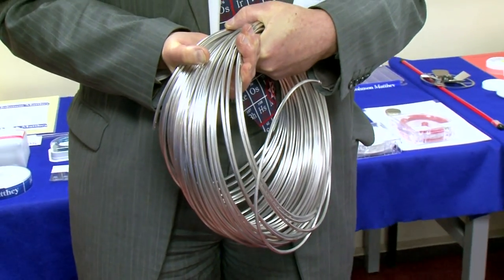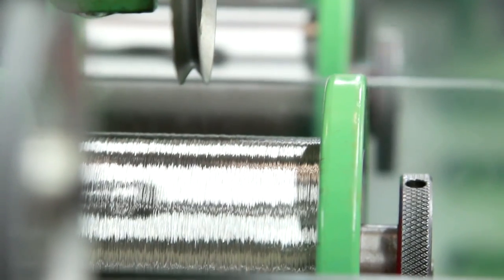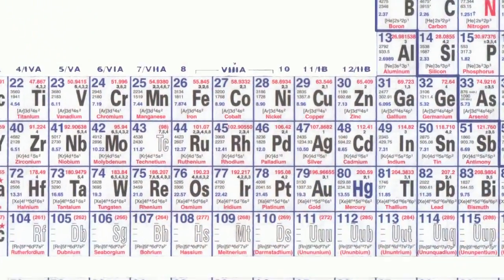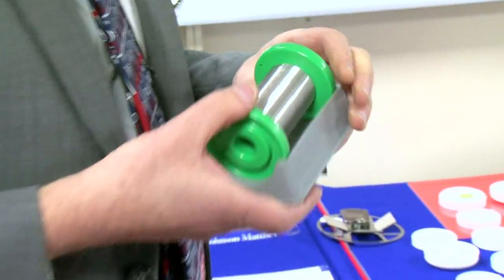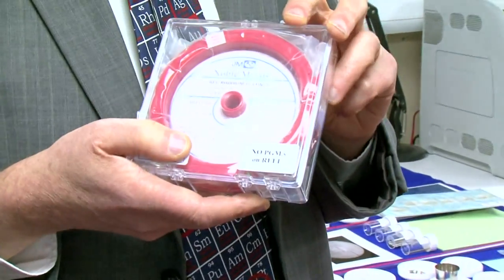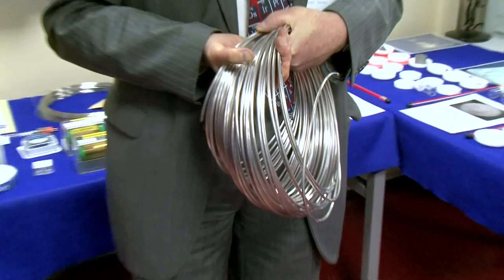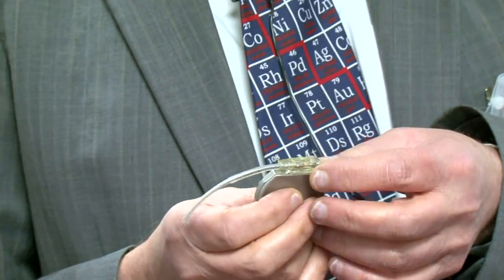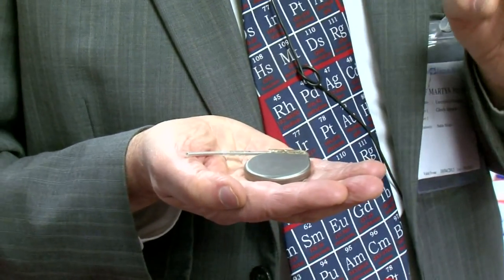Rhodium - Periodic Table of Videos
We've made a new Rhodium video following our visit to Johnson Matthey's Noble Metals factory!